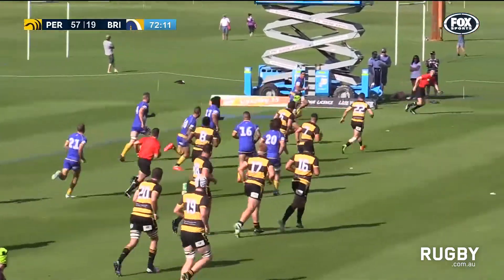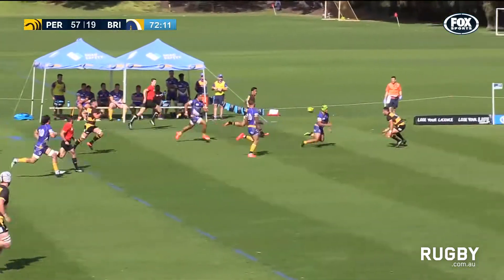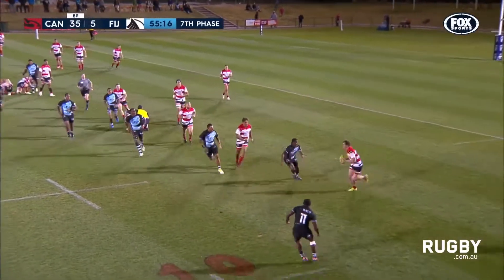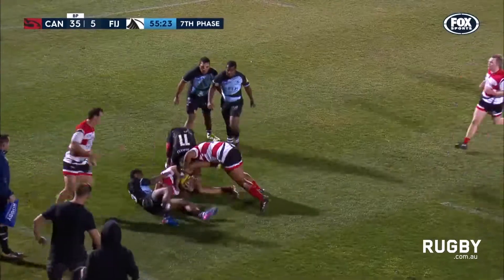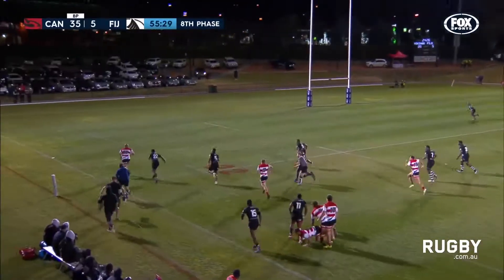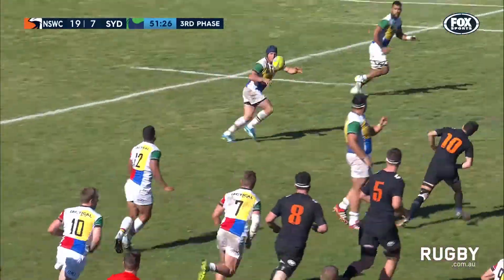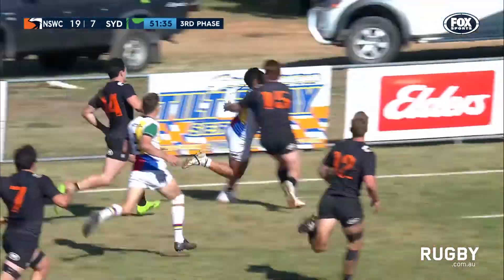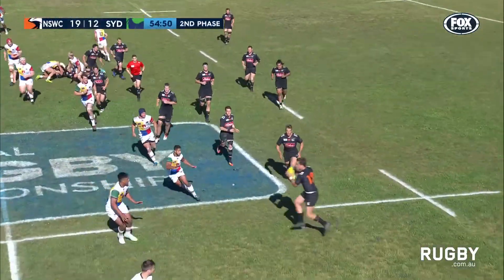NRC round five: Top 5 tries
The NRC is starting to heat up with finals just around the corner. Here are our top picks for the best tries of the week.